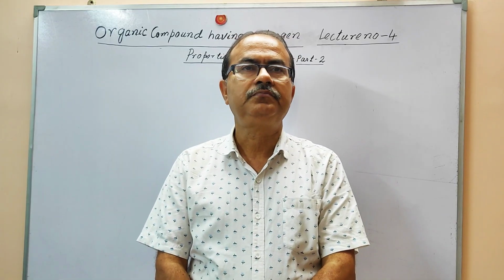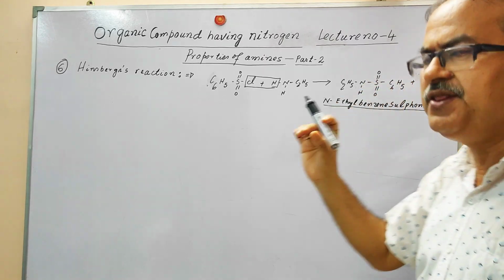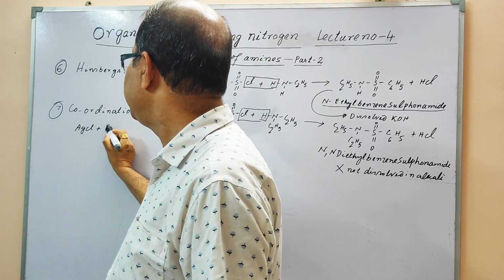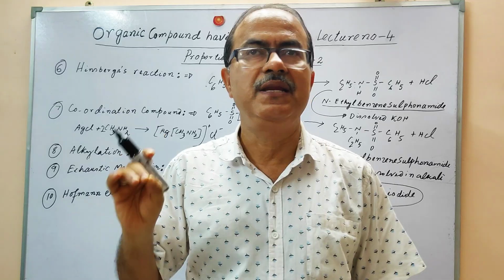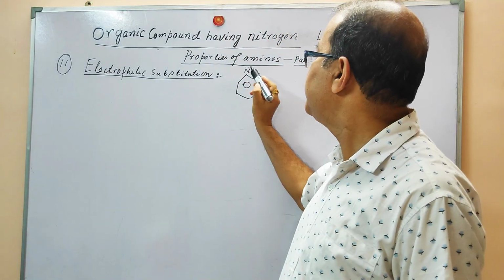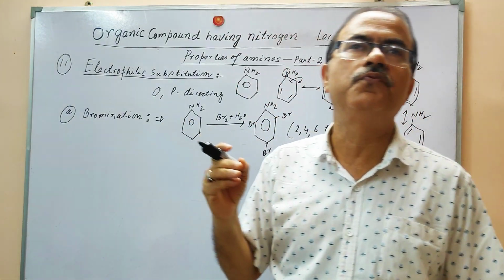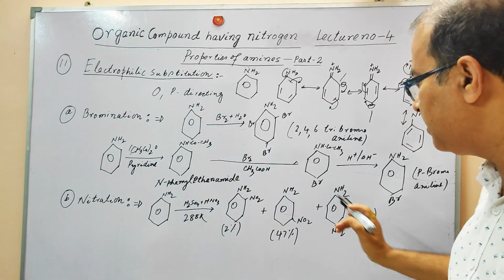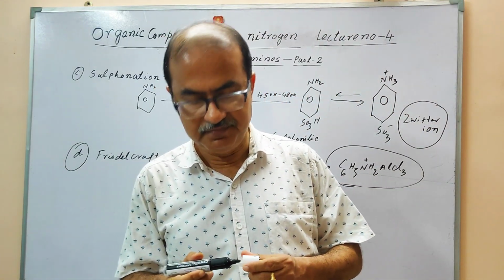Properties of Amines -part 2/Compound having Nitrogen atom/ Class 12 Organic Chemistry/NEET/JEE/ L-4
In this Lecture we had discussed some important chemical reaction like Hinsberg reaction,Electrophilic substitution reaction  by aromatic amines.